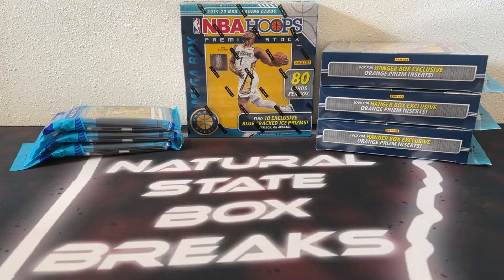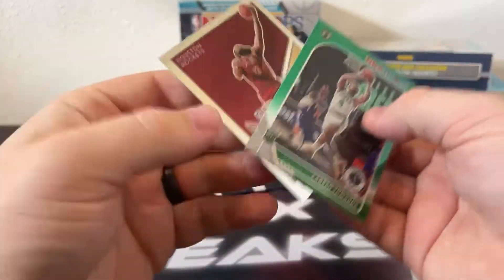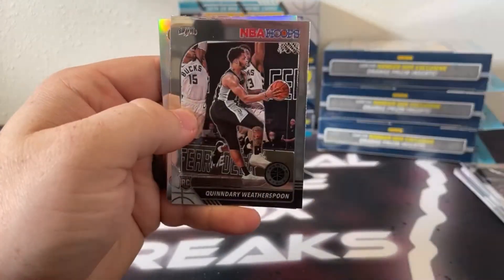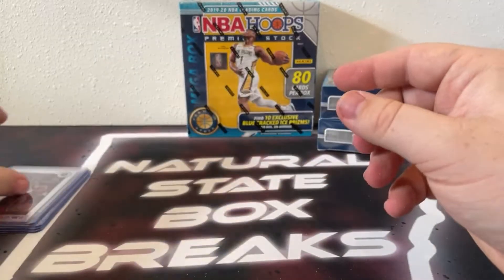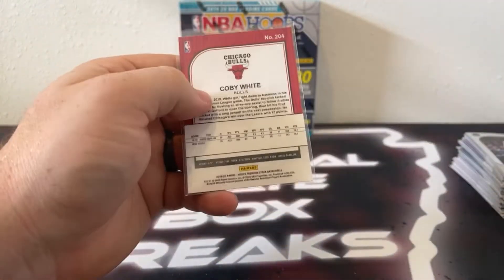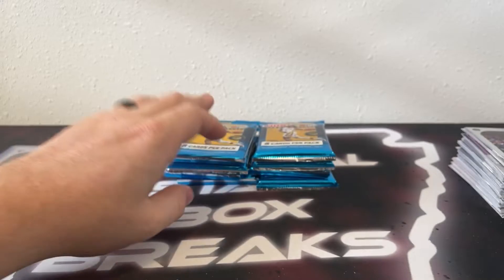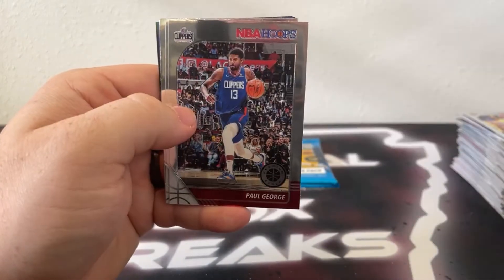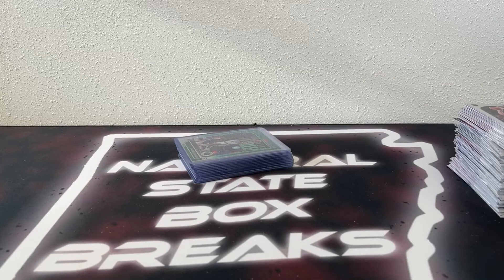2019-20 NBA Hoops Premium Stock Break (8/9/22)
2019-20 NBA Hoops Premium Stock Break (8/9/22)